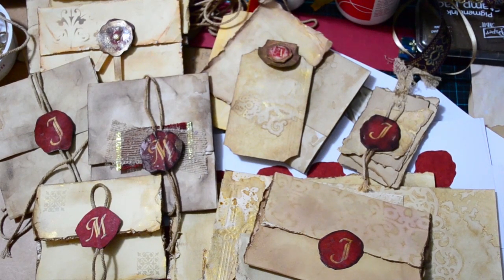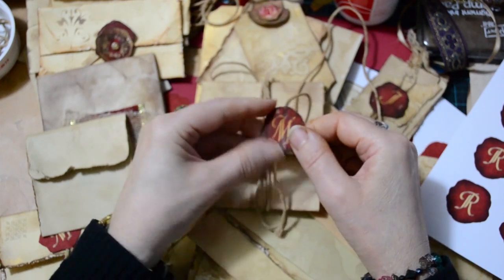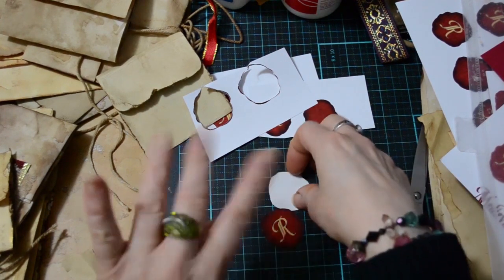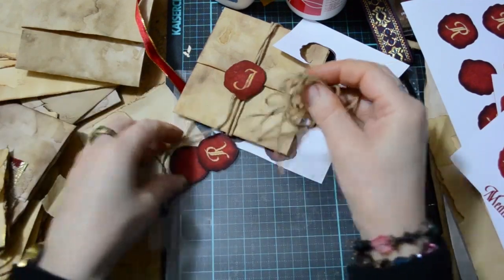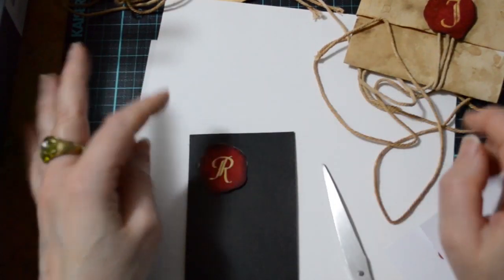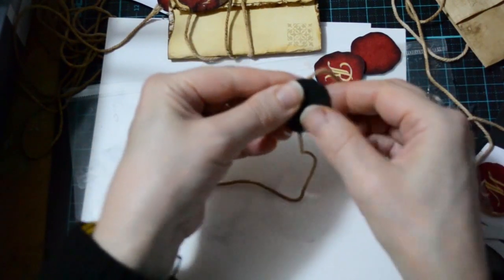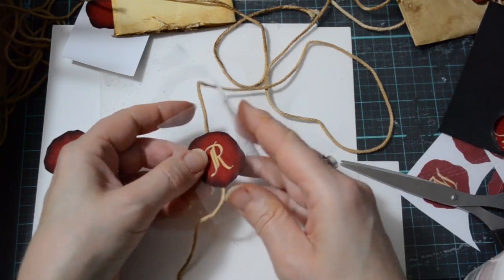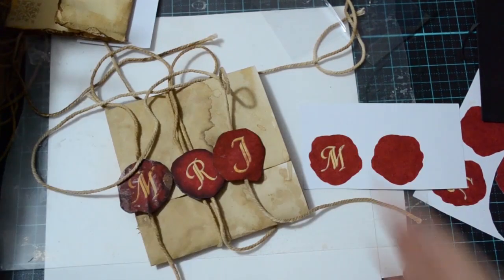Easy Tutorial DIY Wax Seals, Reusable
Welcome to all adult viewers and journal crafters. Thank you for all your kind support. A warm welcome to you all. In this show and share, I wanted to show you how easy it is to make your own reusable printable wax seals. The kit used here is called,  Add on Part MEDIEVAL MISSIVES digital journal kit. It is a continuation from the original which also is in my Etsy store.  If you would like to add a historical touch to your paper creations, then please watch this video and more tutorials to come about how to make your own reusable wax seals.
To view the showcasing of of the kit used in this video and the background to it and all the ways you can use it, the link is here.

If you want to jump straight into the tutorial--the time stamp is 7.12.

For those who are interested the links to the ADD ON Part 1 MEDIEVAL MISSIVES kit featured in this video and the original. are here below for you. (For some reason my links to these kits were not working. So please follow the link to my Etsy shop and in the search section of my shop please type out or copy and paste MEDIEVAL MISSIVES and this will take you straight to the kits. Thank you and sorry for the inconvenience.)

Thank you very much for your visit, and to all my wonderful subbies and the newest ones, a huge warm welcome and massive thank you. I really appreciate your kind and gracious support. Best wishes to you all. xx